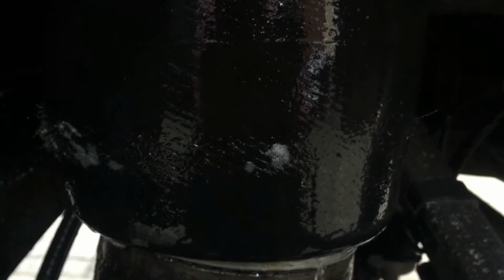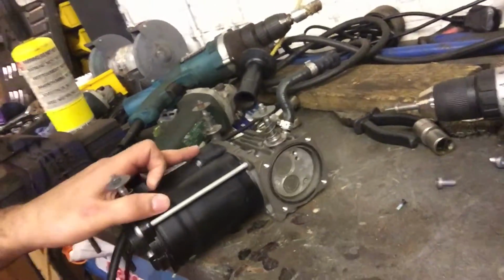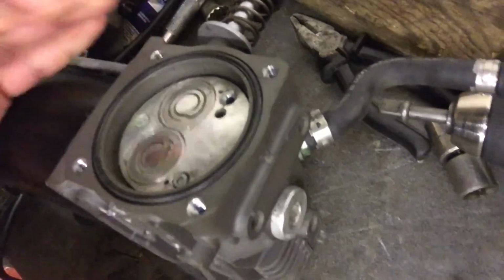X5 air suspension repair